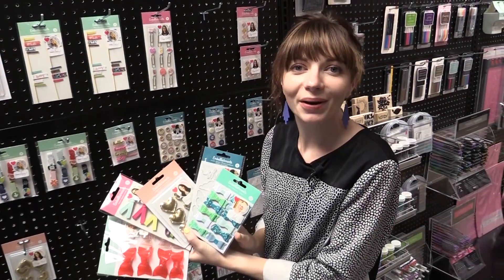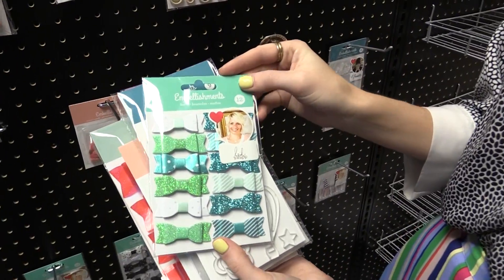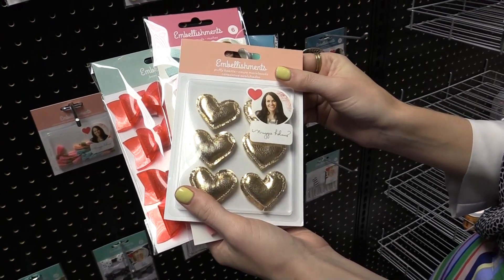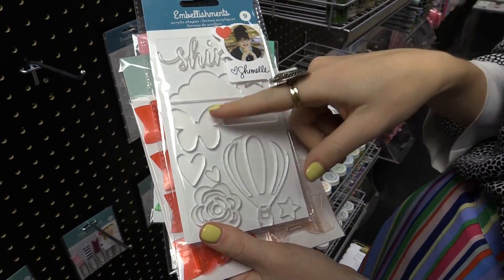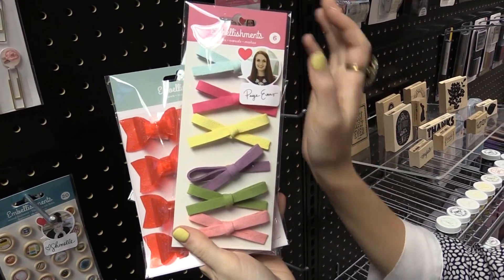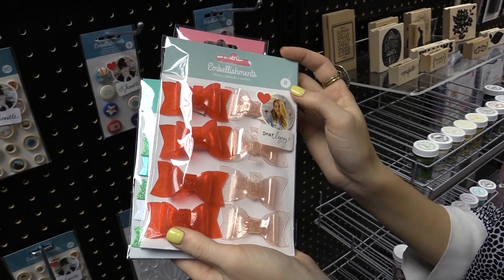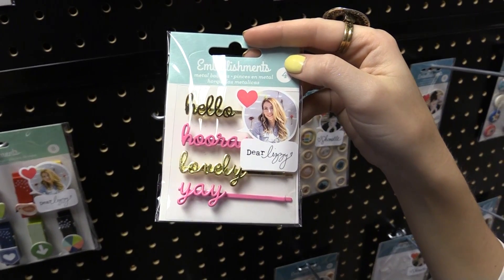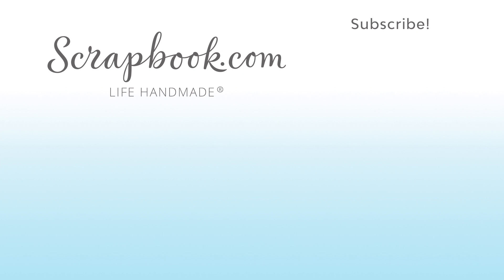Designer Embellishments Collection - American Crafts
Don't miss all the amazing embellishments created by your favorite designers at American Crafts including: Heidi Swapp, Paige Evans, Shimelle, Maggie Holmes and Dear Lizzy. Look for fun paperclips, clothespins, acrylic shapes, wood veneer shapes, bows, puffy hearts, charms, and more! Available NOW at Scrapbook.com

Available now at Scrapbook.com...